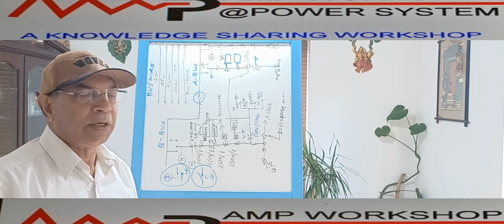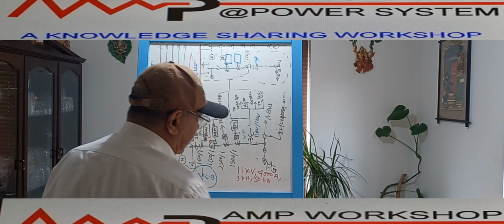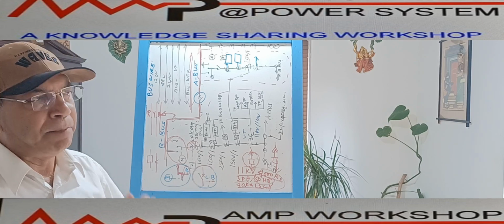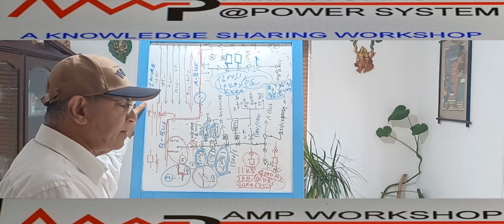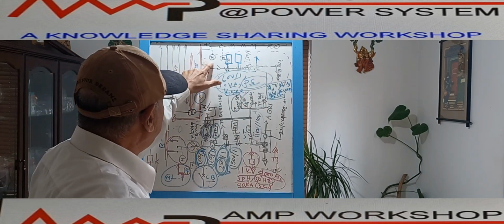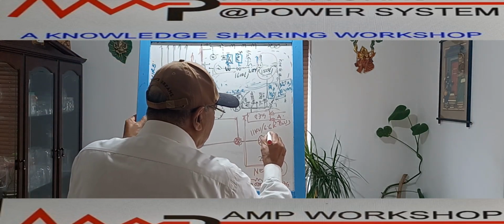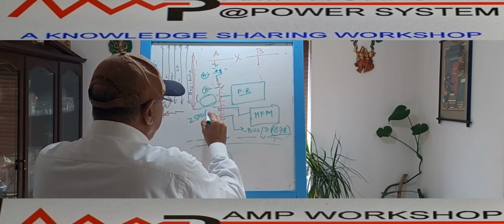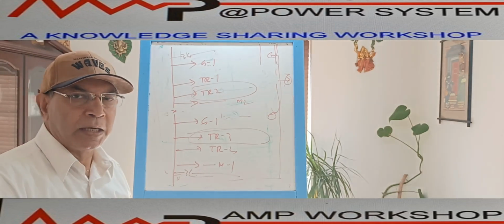KEYS TO DEVELOPING SINGLE LINE DIAGRAM : SWITCHGEAR( LV/MV/HV)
This video demonstrates the followings  pertaining to the development of switchgear's single line diagram  ( SLD)
1)  Basic data/documents  required to develop SLD.
2) Ways to represent the various power equipment, relay and metering system.
3) Illustrates  the various interface with the internal and external system too.